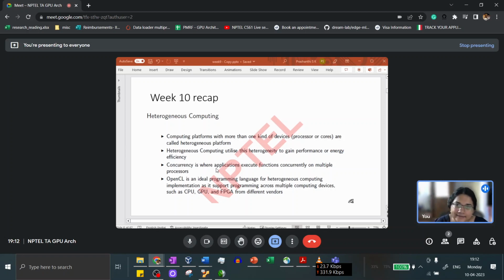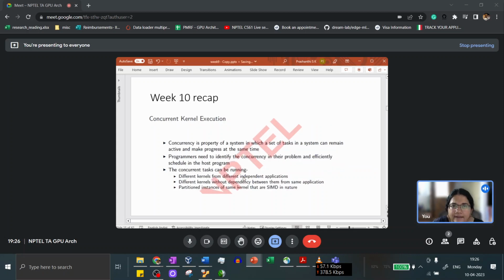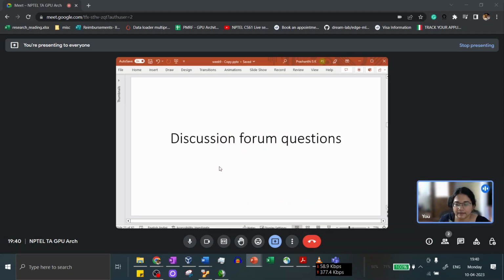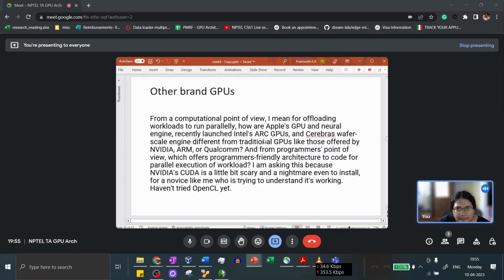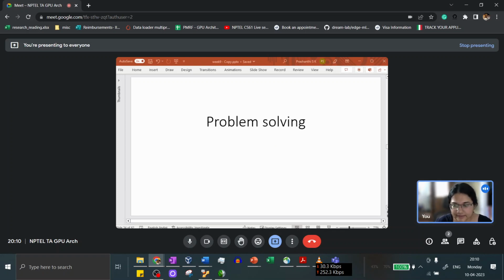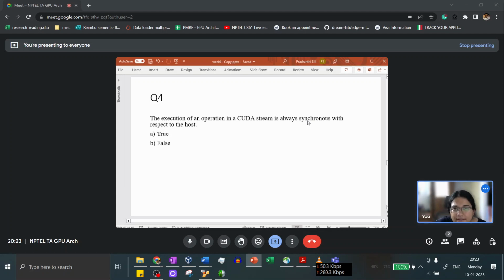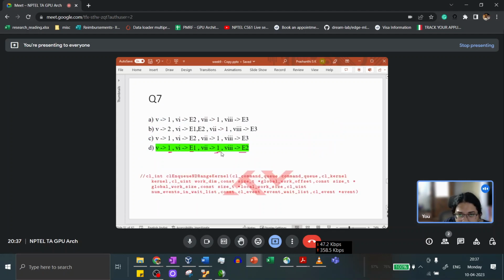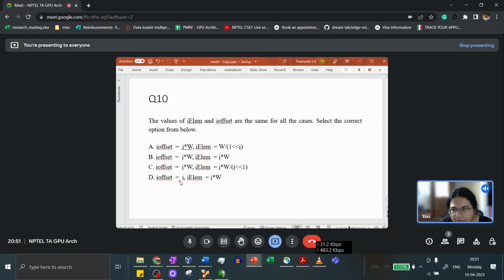Week 10 live session | NPTEL | CS61 | GPU Architectures and Programming